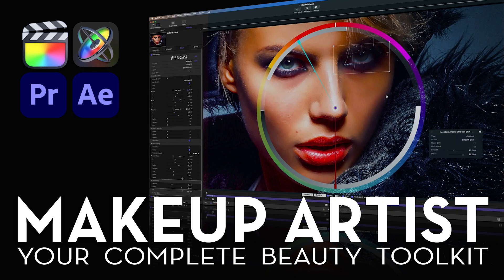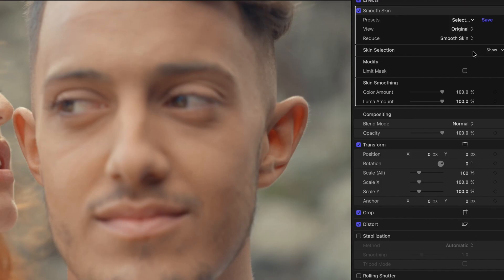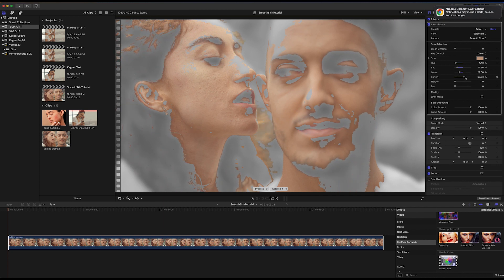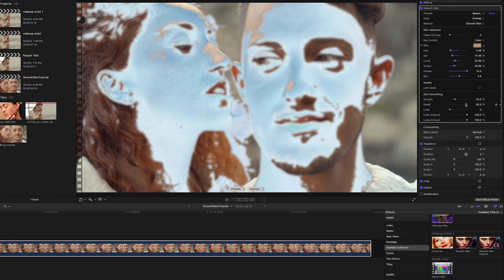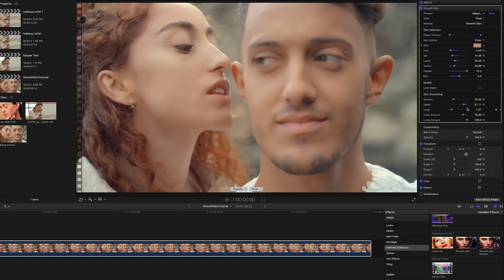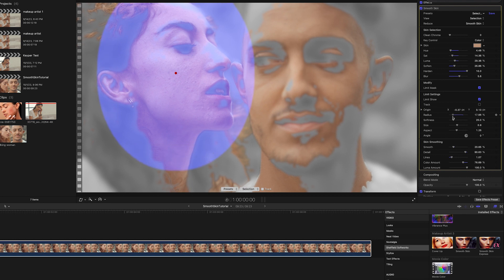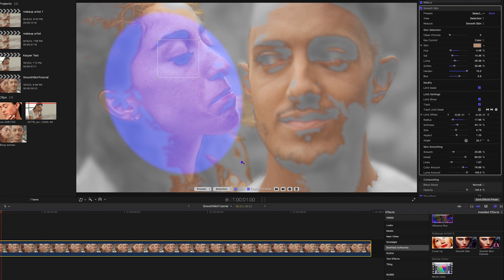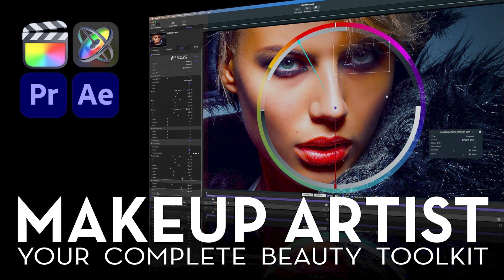Smooth Skin Tutorial - Makeup Artist for Final Cut Pro, Premiere Pro, After Effects and Motion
Smooth Skin: A general purpose retouching/beauty plugin that can do skin smoothing or actually remove undesired skin features such as blemishes and replace them with the surrounding area using an adjustable diffusion algorithm. It replaces the Perfect Skin plugin.

Smooth Skin uses a chroma keying algorithm to limit the processing to selectable skin tones. This can either be sampled with an eye dropper tool, or by using onscreen controls.

Additionally, processing may be restricted to a specific area by use of a limit mask.

Smooth Skin Express has been written as a replacement for the original Fast Makeup Artist and retains its simplified control scheme.

Smooth Skin Express generates a mask based on standard skintones. This mask is used to determine where smoothing occurs. You can adjust the mask density and falloff to suit your situation. Smooth Skin Express also contains an Advanced section for blocking unwanted smoothing with a Cutout Mask for when its high-speed skin selection routines pick up areas of your image you do not want smoothed such as hair or lips or items in the background.